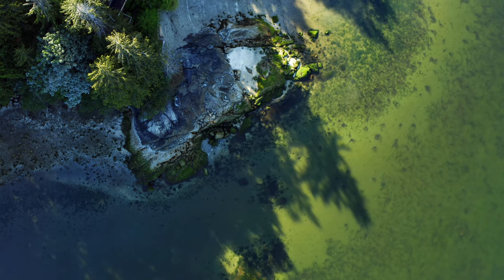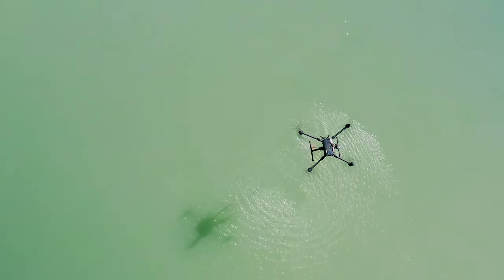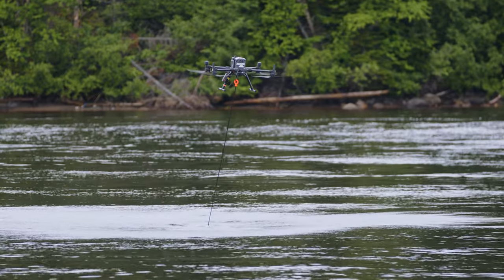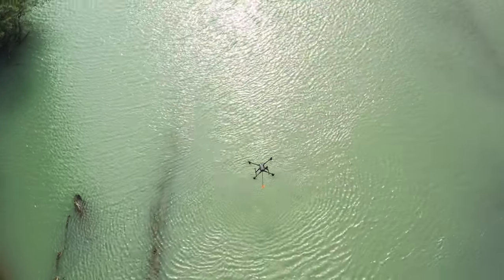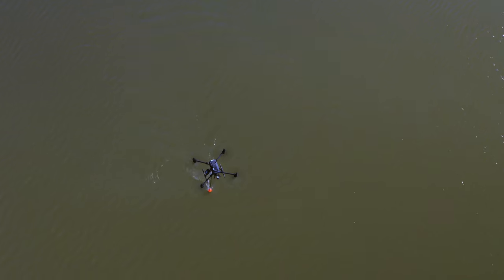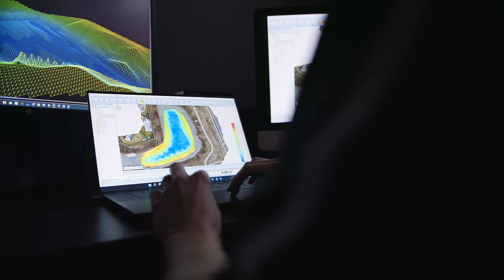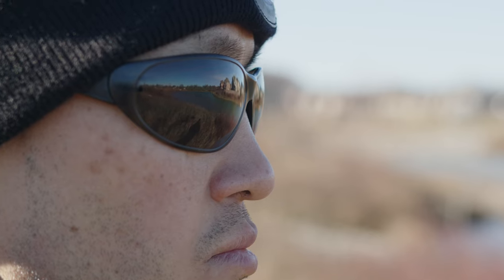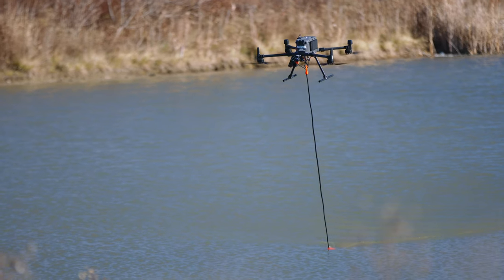AltoMaxx: Drone-Based Bathymetry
AltoMaxx is revolutionizing bathymetric data acquisition with its fleet of state-of-the-art drones and sensors.

Bathymetry measures the depth beneath water surfaces, producing underwater maps of riverbeds, creek systems, lake bottoms, ocean floors, wastewater treatment ponds, and tailings ponds. This bathymetric data can be used to calculate water volume, measure sediment deposits, document coastal erosion, and provide other critical insights about water resources.

Drone-based bathymetry services are unencumbered by the typical infrastructure, expenses, and limitations associated with other platforms. Drones are versatile and able to be deployed in situations where traditional bathymetry methods are impractical or unsafe, such as shallow coastal areas, strong current systems, and caustic tailing ponds.

AltoMaxx bathymetric surveys utilize autonomous, pre-planned flights to provide maximum efficiency, while precise GPS positioning systems ensure accurate data and repeatable survey lines. Through drone technology, AltoMaxx can provide fast and cost-effective access to bathymetric data – allowing clients to make informed decisions and successfully manage their assets.

Find out why the top companies are choosing AltoMaxx for their Bathymetry needs